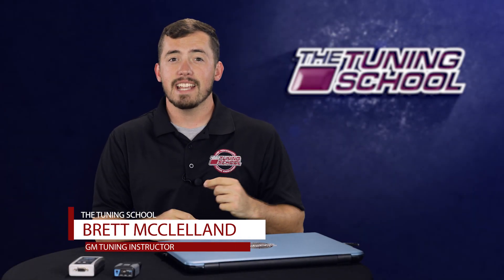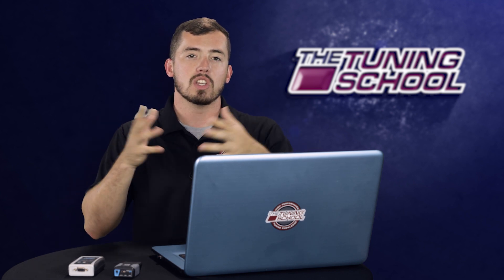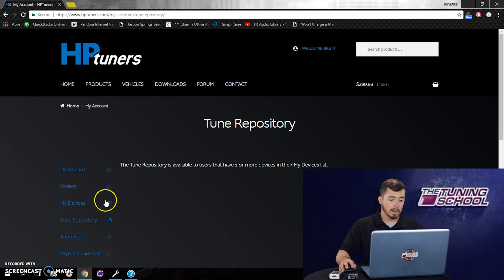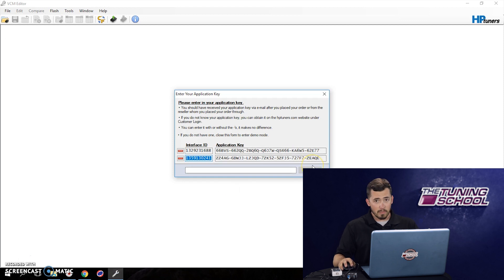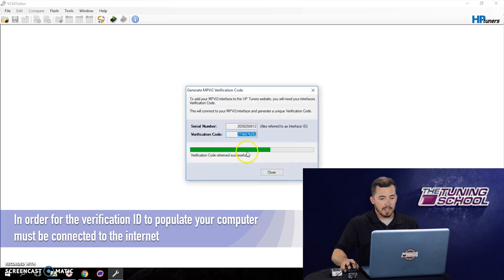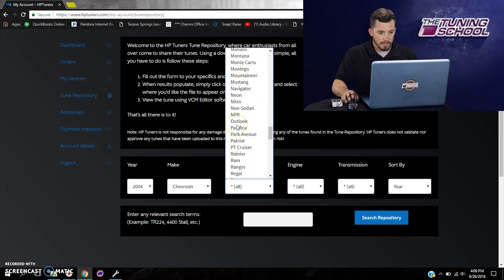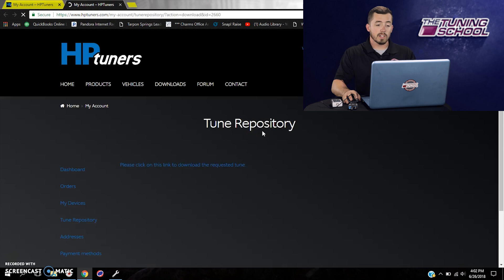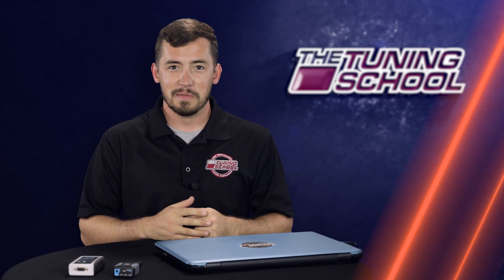How to Access HP Tuners Tune Repository (Part 1): Tech Tuesday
How to access HP Tuners tune repository.
This video will show you how to create an account so that you can get access to the tune repository.   Part 2 of this series will show you how to use the compare feature.

0:26 User made database -HP tuners tune repository.
0:45 *WARNING* Not designed for you to take one of these files and upload to your vehicle
1:00 great for setting vehicle back to stock
1:28 How to access repository
1:44 *MUST* register on this new site-OLD LOG IN WILL NOT WORK!!!
2:15 Now I have to register my device before I can use repository
2:48 MPVI1 unit (old unit) need your serial # and application key
3:15 Open your VCM editor- Help- Application key
3:52 If not in software it will be on your piece of paper that came with your unit, or from your last credit purchase- see your email
4:31 MPVI2 (new device) Getting Verification code-You MUST BE connected to the internet for this to work.
5:33 My device is now registered and you will have access to the tune repository.
6:00 Select Year, Make and Model
6:38 Sort by option is handy
7:00 Look for red letters that says "this is a stock file"
7:22 All files are NOT verified use at your own risk
8:00 Best practice is to name your file so you can find it later
8:30 Next video will show you how to use the compare feature.